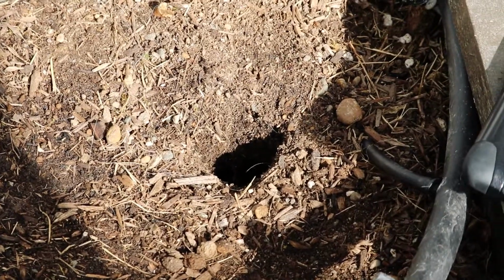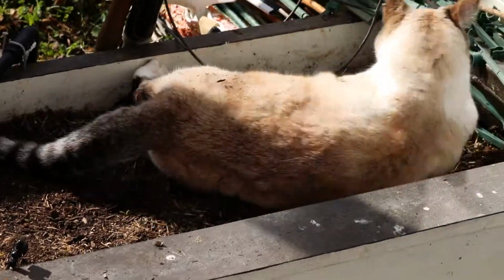Little bit of work and a Drive!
Today was a quick one.  I didn't get very far but I did take in a beautiful sunset. Enjoy!

We're the Leavers Family, welcome to our journey!

We are a young family leaving the city behind to go back to the land. We're seeking a more sustainable life while starting a permaculture farm in the forest of the Pacific Northwest. Currently we are DIY building our baby boomer parents a dream retirement home using the latest building science and high performance home technologies.

We are Benjamin (36) and Christine (31). And we are the Leavers. We moved from Seattle in 2014 to a dream property in the forest of Western Washington to live a more intentional life.  So far we have renovated a 750 square foot 1950's cabin and built a rocket mass heater, attached greenhouse of reclaimed windows, and an HRV. We've experimented with ponds, swales, and gardens with future plans for a full scale permaculture farm.

First, we are building a retirement home for Christie's parents. We are trying to integrate current building science, passive house techniques, and aging in place principles. We started with designing the 3000 square foot residence, detached garage, and constructing a 2000 square foot pole barn/shop.  So far Ben has cleared the land including old-growth stump removal with our backhoe, built the road and driveway, installed utilities, prepped for the foundations, built the pole barn/shop, installed standing seam metal roofing, air-sealed the house, planned the hydronic radiant heat system, installed windows, exterior insulation and rainscreens, installed siding, and built the 1200 sq foot deck.  We still have a long ways to go, but we are making progress.

We want to share our story so far, and plan to document it all going forward. We hope you enjoy our new channel!